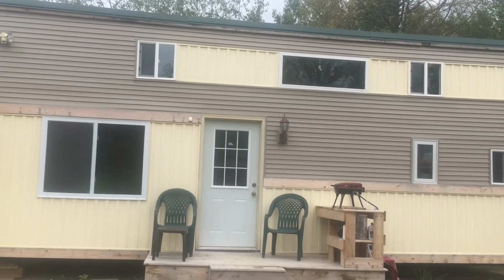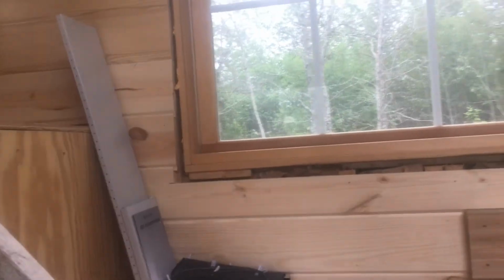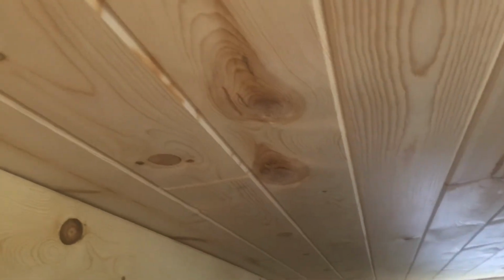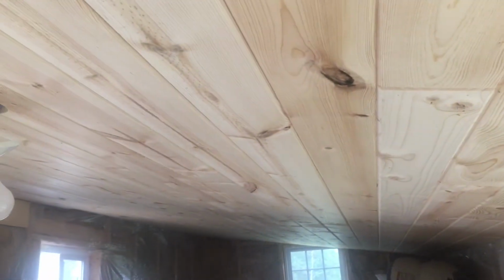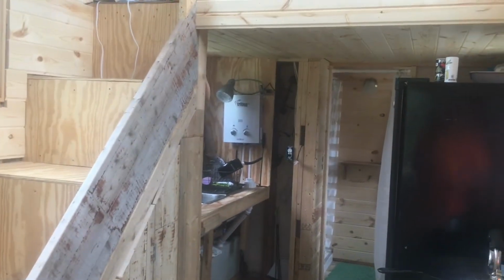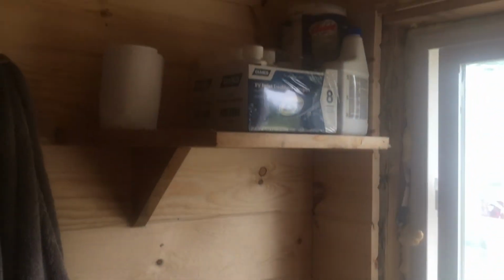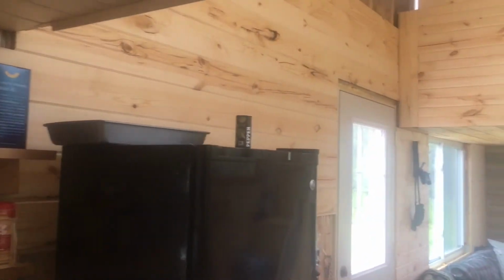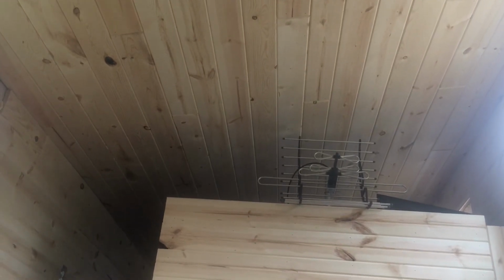Severe Thunderstorm Could Not Stop This Tongue & Groove UPDATE! 95% Complete!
We had a lot of travel time, braved a severe thunderstorm, all in the name of building tiny. Had a great weekend, mowed, brush cut, and almost finished the T&G. Tiny House Transformation!